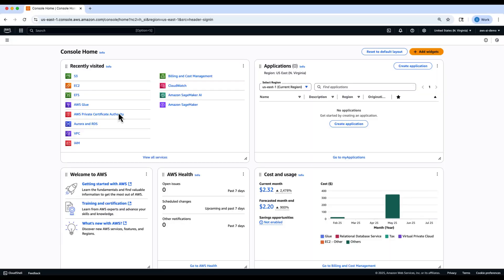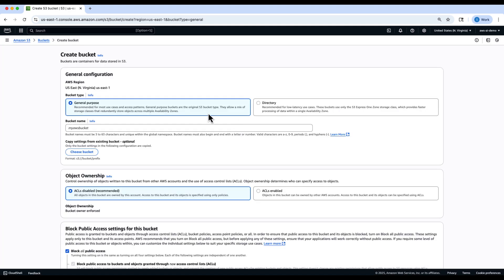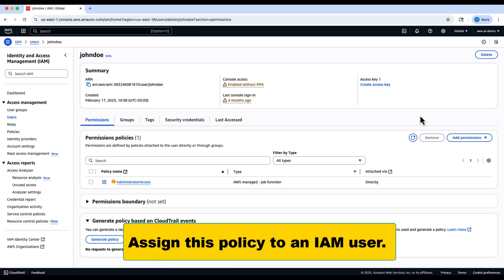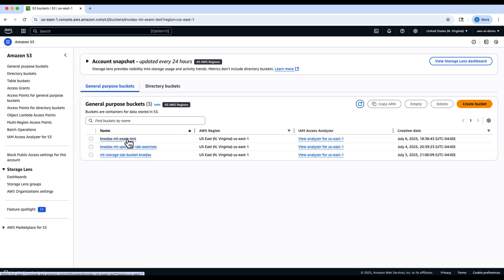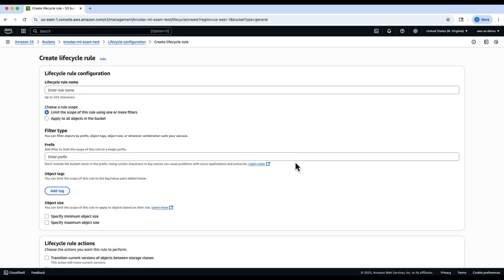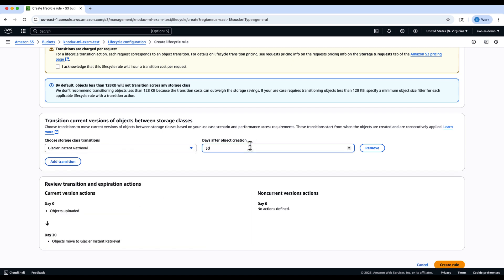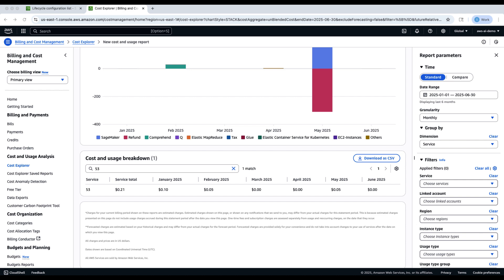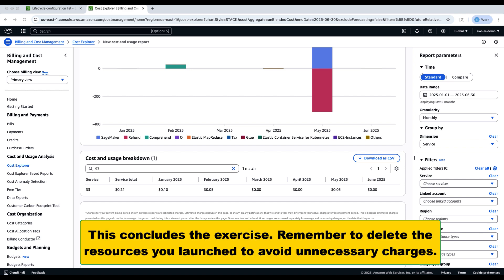AWS S3 Tutorial: Secure, Encrypt, and Optimize Your Data Storage (Step-by-Step Hands-On Lab)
Designing Data Repositories and Storage-Solutions for ML and DE

In this step-by-step hands-on lab, you’ll learn how to design secure, cost-optimized, and access-controlled S3 data repositories — a must-have skill for data engineering and machine learning workflows on AWS. We’ll walk through how to configure IAM access policies, enable server-side encryption, enable versioning, set lifecycle policies to transition data to Glacier, and analyze storage costs using AWS Cost Explorer.

⚠️ Important: S3 is not free beyond the Free Tier. You may be charged for storage, API requests, and other operations depending on your usage.
If you prefer not to incur any charges, you can simply watch this tutorial without following along in your own AWS account.

🔍 What You’ll Learn:
Create and configure an S3 bucket for ML data storage
Set up IAM policies for secure read/write access
Enable server-side encryption (SSE-S3) for data protection
Turn on bucket versioning and configure lifecycle policies to Glacier
Use Cost Explorer to review storage costs and optimize data lifecycle

By the end of this video, you’ll understand how to build secure, scalable, and cost-efficient S3 repositories — an essential skill for AWS Certified Data Engineer – Associate (DEA-C01) and Machine Learning – Specialty (MLS-C01) exam preparation.

📚 More AWS Tutorials & Exam Prep:
👉 Explore our complete collection of AWS certification books and study guides